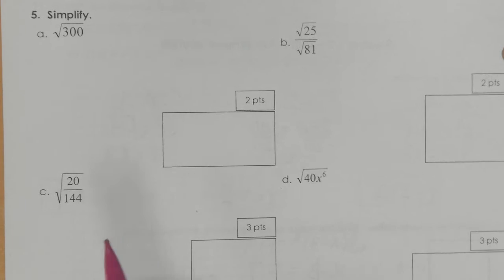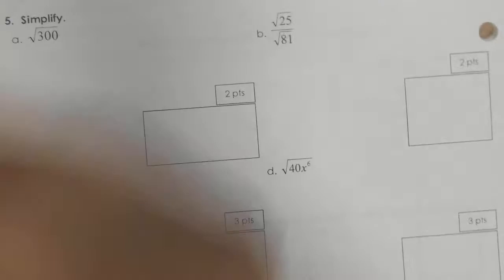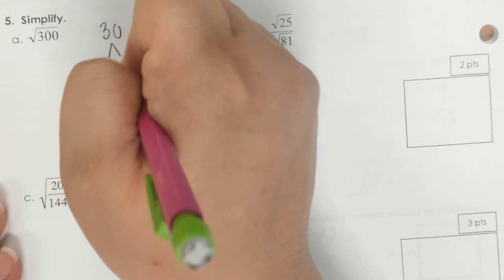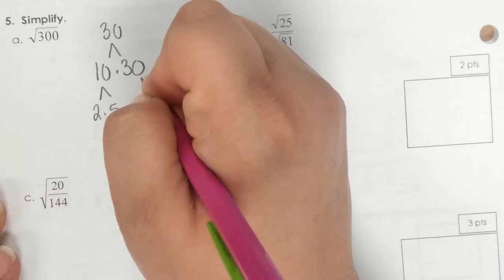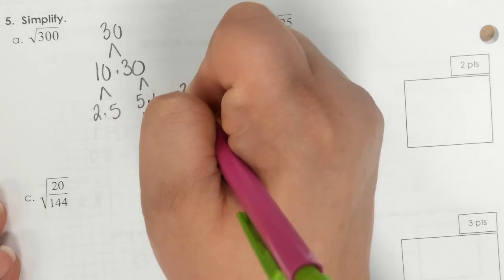Alg - U7 Review #5 (Simplify Radicals)